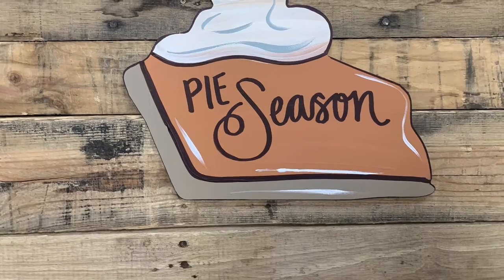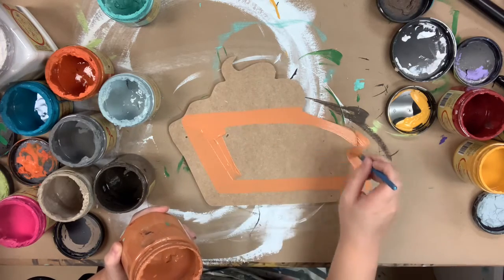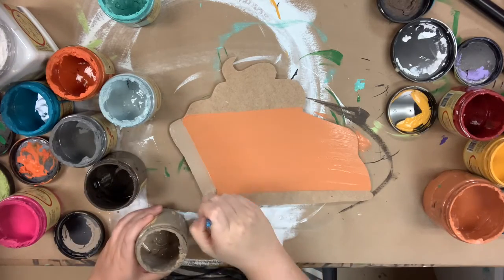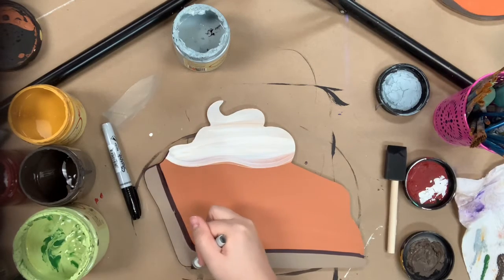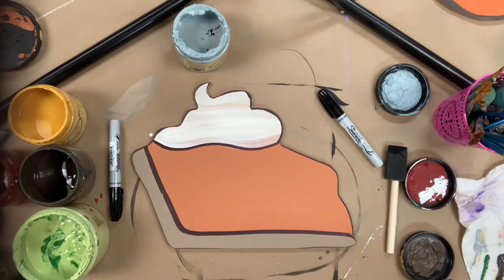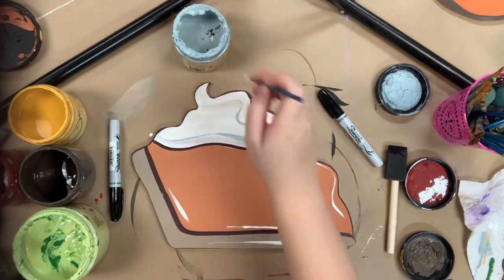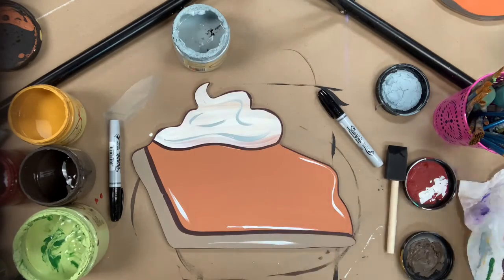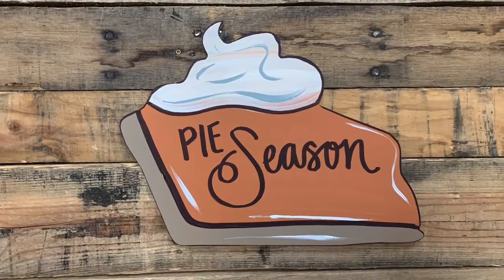Pumpkin Pie Art Shape Tutorial s2i2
See how easy it is to decorate these cute wooden craft cutouts in our step by step video art tutorials. All craft products featured in our videos are available through our website in various sizes. to see our full assortment of craft cutouts for all occasions and holidays.